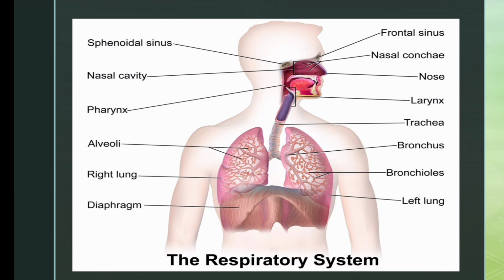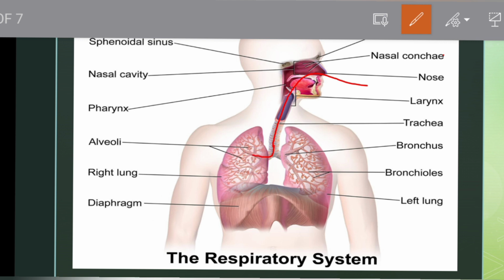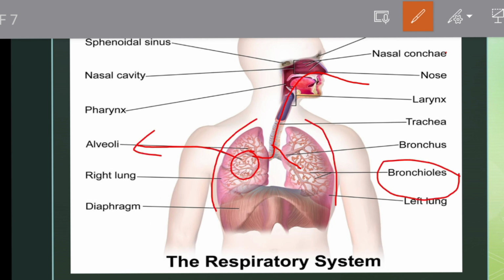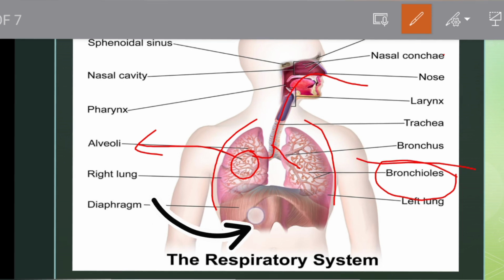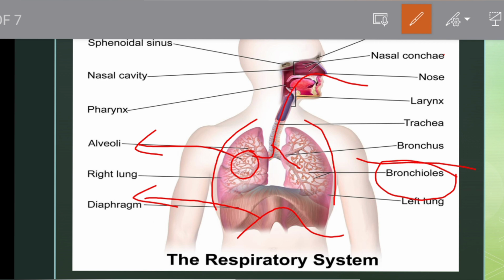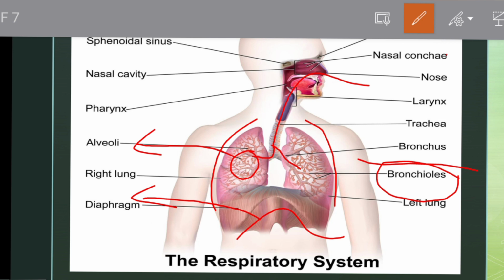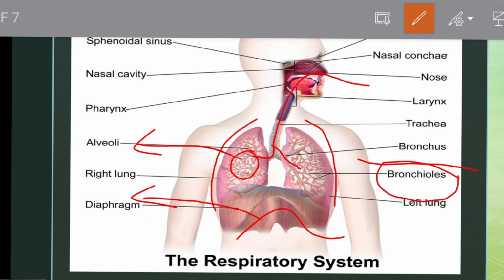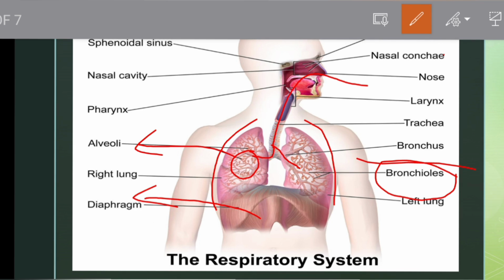Respiration-|Process of Respiration in humans